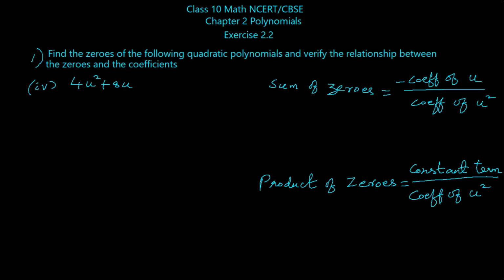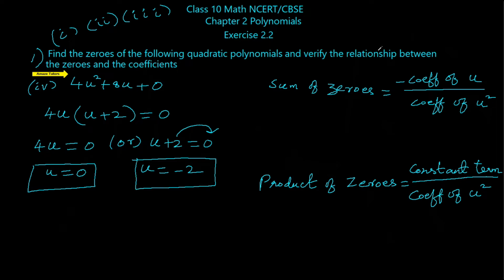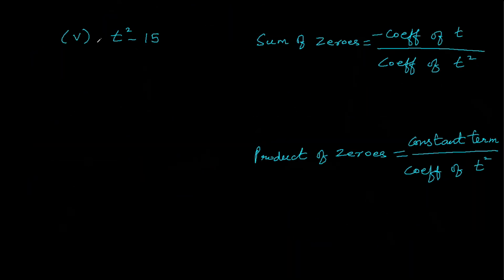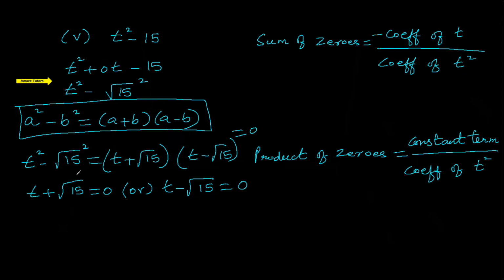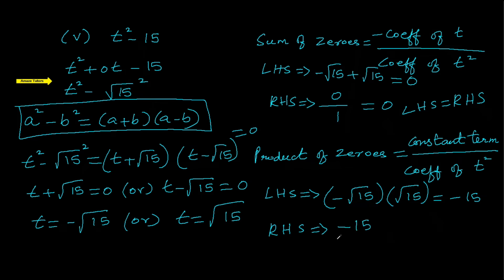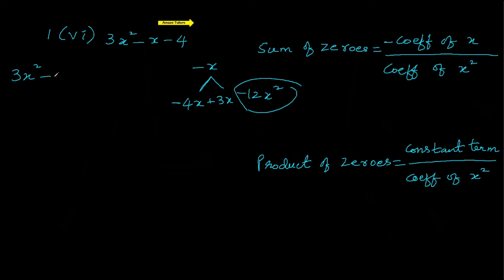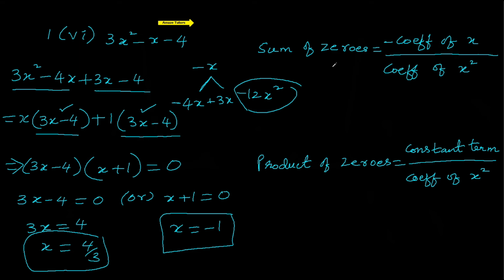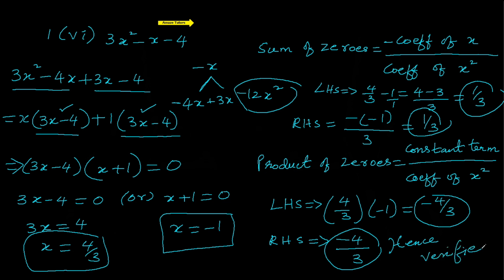Class 10 Math | Chapter 2 Polynomials | Ex 2.2 Question 1(iv)(v)(vi) | NCERT/CBSE | Amaze Tutors